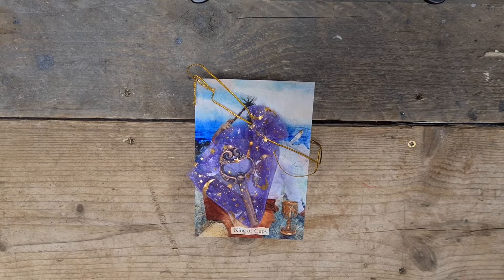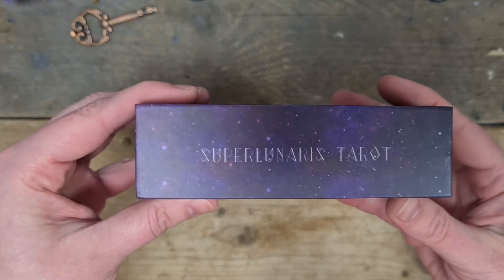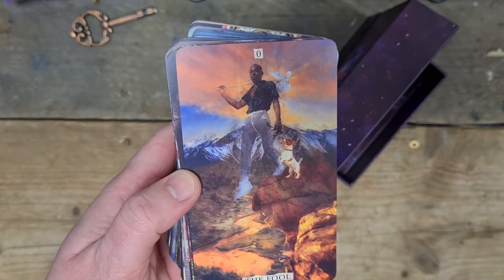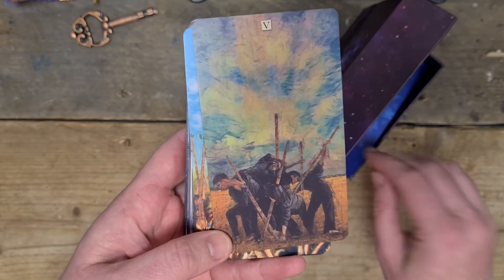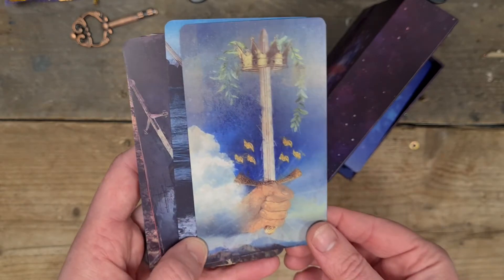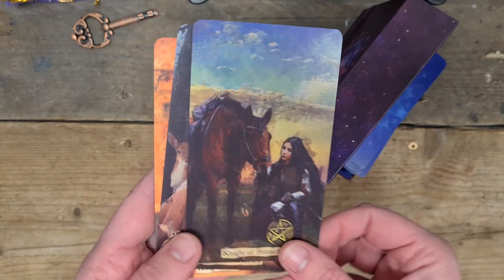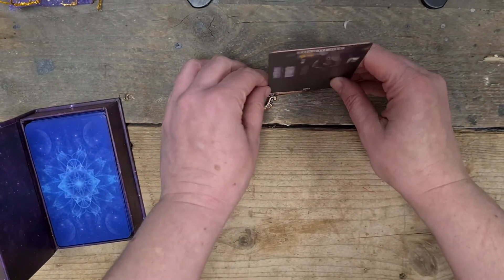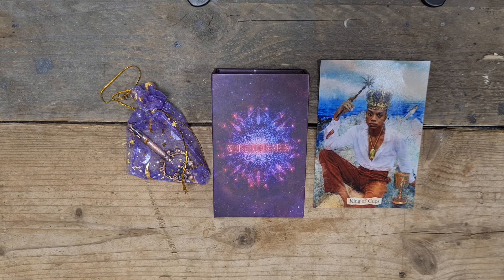Superlunaris Tarot - Deck Exploration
I purchased my deck on Kickstarter, but you can find out more

Kayleigh
Magpie Moonchild